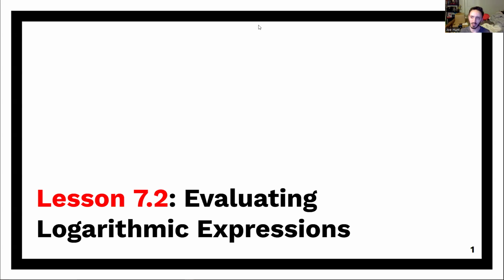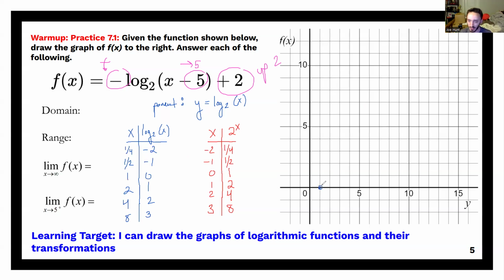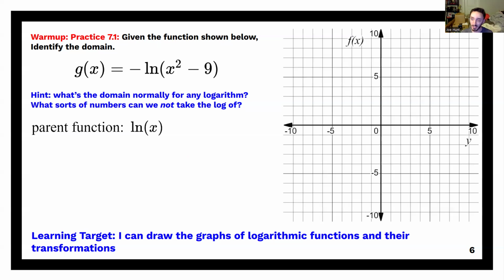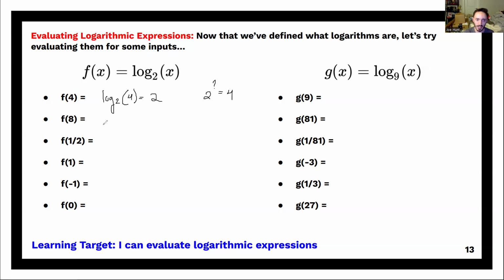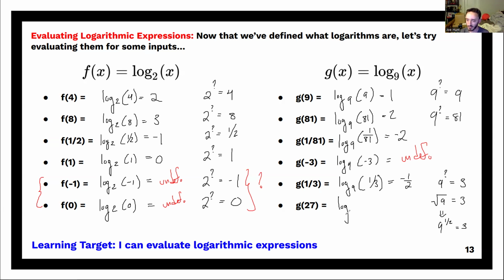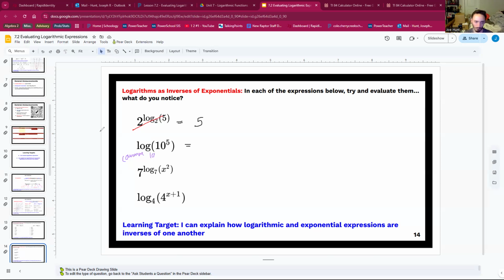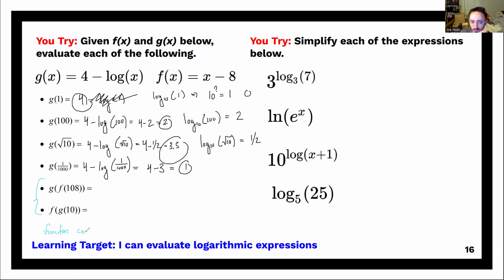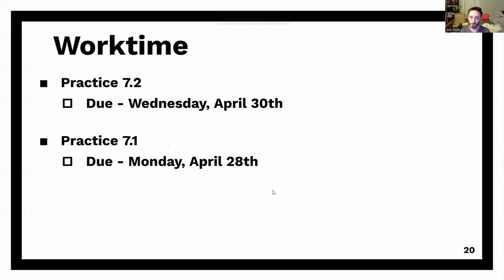7.2 Evaluating Logarithmic Expressions